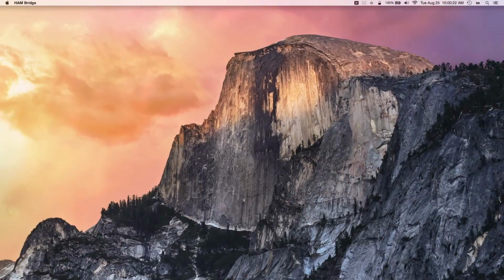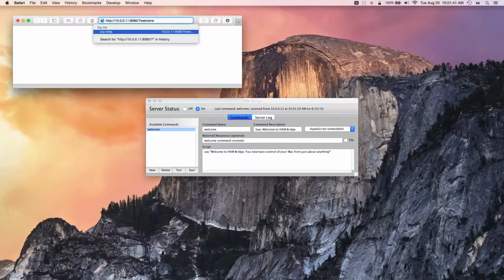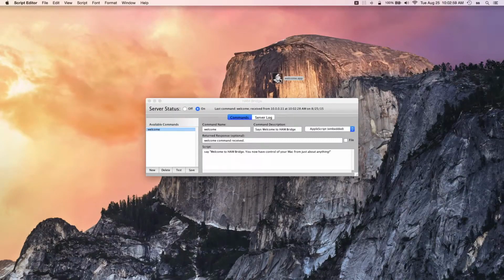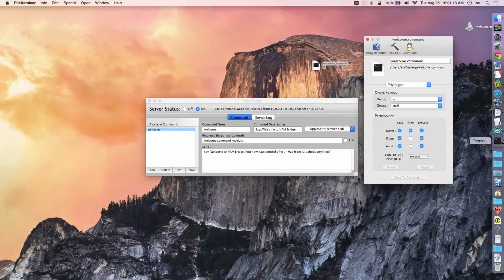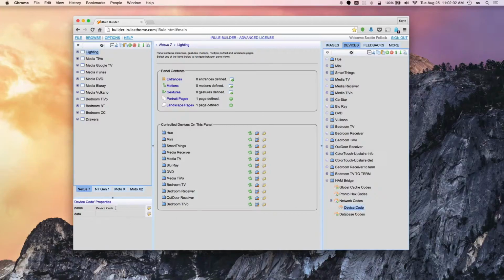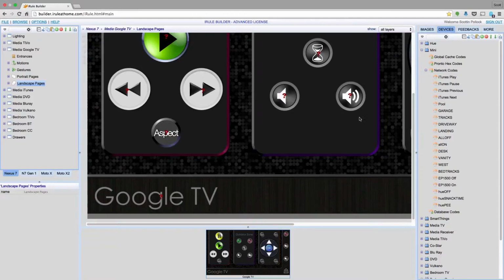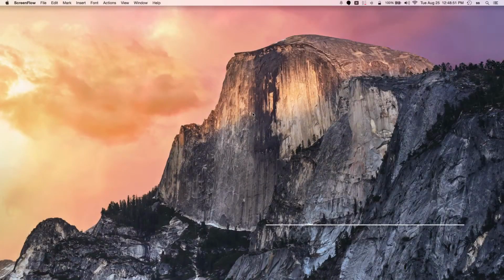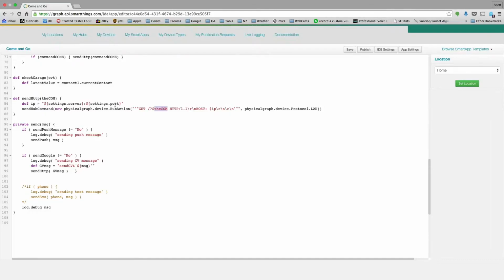HAM Bridge Introduction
An introduction to HAM Bridge, a bridge between home automation and your Mac. This episode shows basic setup, sending commands from AppleScript, the terminal/shell, a web browser, iRule, and SmartThings.